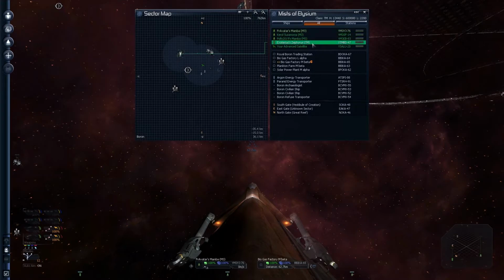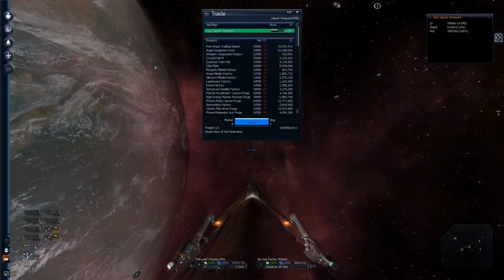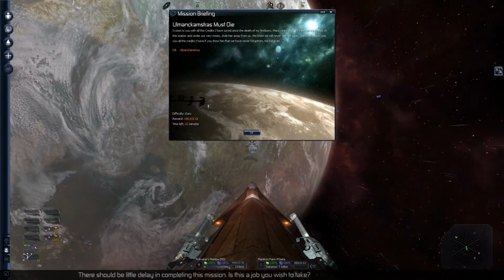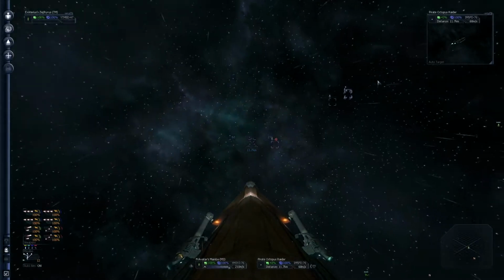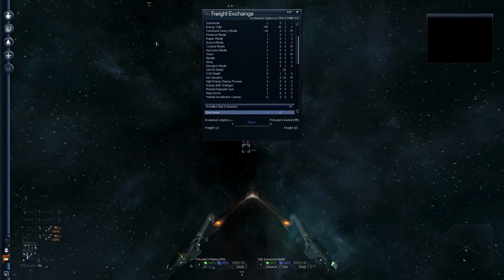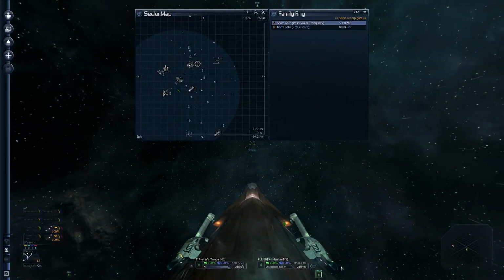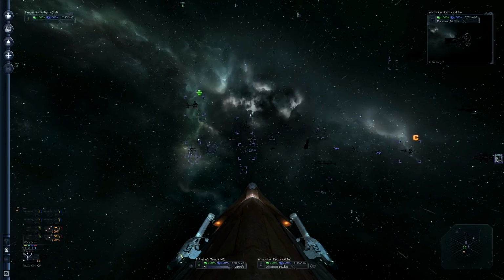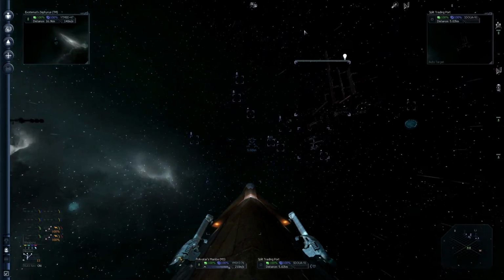s3e59 X³ Terran Conflict: Borons are still pissed at us. [DiD]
Let's Play X³ Terran Conflict  [Dead is Dead] [1080p] (PC)

Difficulty: [DiD] Hardcore.
Role & Playstyle: Combat pilot, Pirate
Plot: Not at the beginning of the LP, but I will start/follow the story later.

Played, recorded and uploaded on PC, max graphics and 1920x1080. All videos on the playlist are uploaded with high quality 1080p Full HD.

Name request List:

o0Jester
Sargazm
Pollo2019
blackfalcon1324
UberDroid
Pheonixpick86
pitrit1408
KleverKilvanya
UberDroid
AlexandrosTGreat
Gross Negligence
VO1D 11M
Daniel Karlstad
Alexey Puninskiy
Ryan Walters
Green Phoenix
Daniel Karlstad
MrNukabear
GlassDeviant
Chicago1234ish
mvendi86
Roy Davies